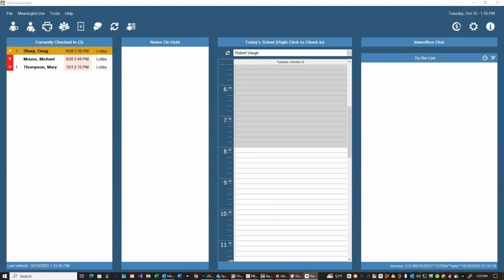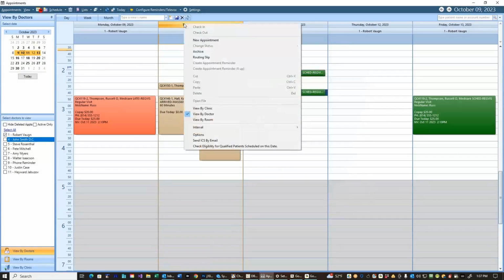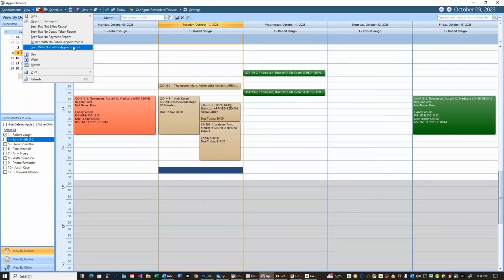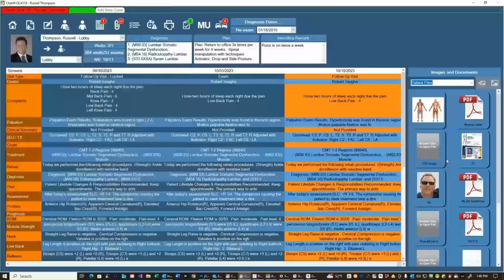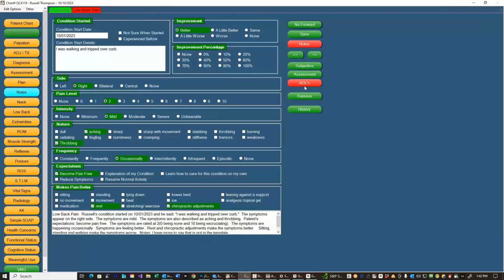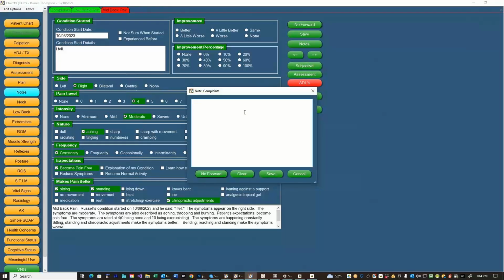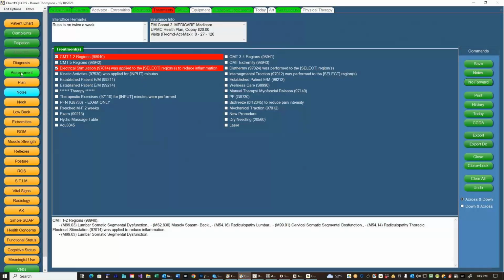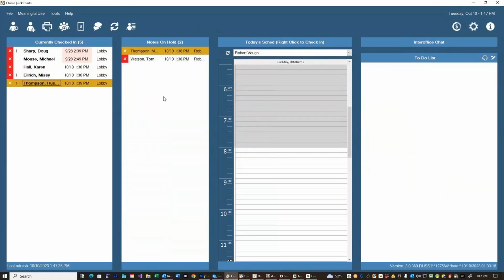Quick Charts Demo by Russ Thompson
Quick Charts is software for chiropractors.  Billing, Scheduling, Electronic Records, Eligibility Checking , text and email reminders and more.